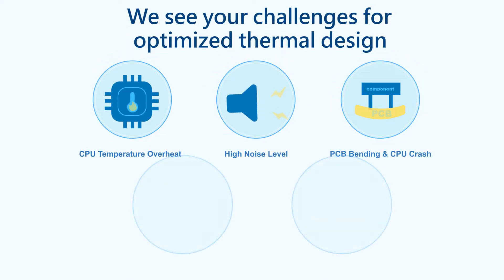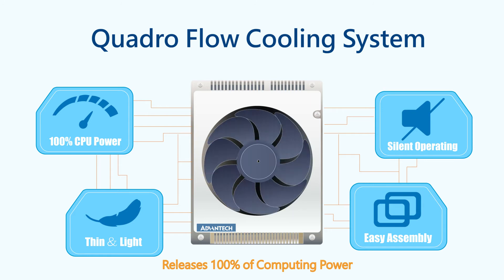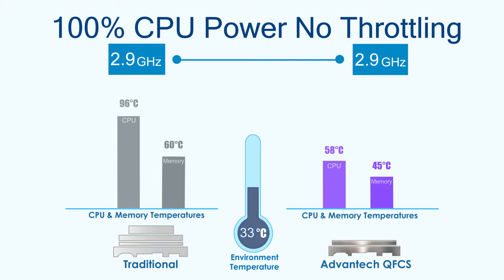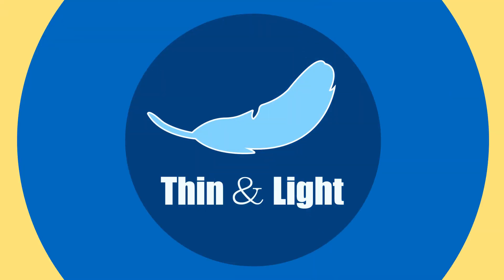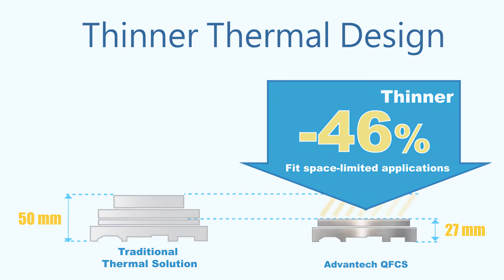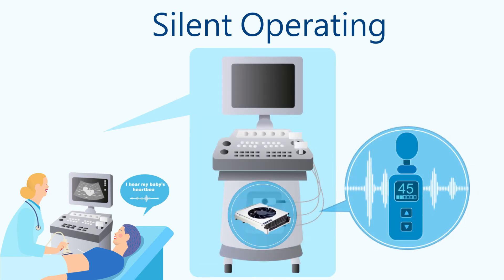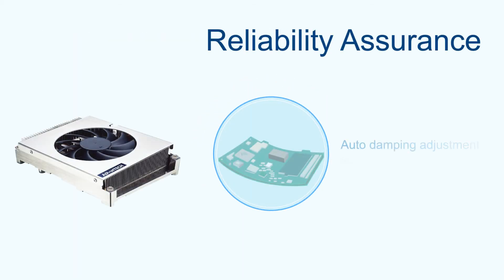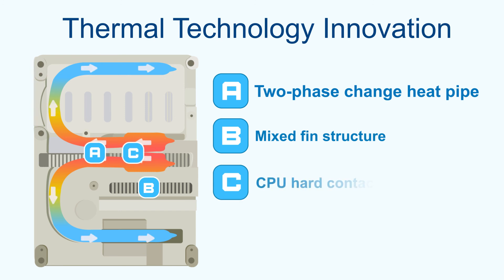Quadro Flow Cooling System (QFCS)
We see your challenges for optimized thermal design. Advantech QFCS had integrated 4 thermal technologies to bring a perfect off-the-shelf thermal solution to embedded market.
👉 Key Benefits:
- Release CPU Power without Throttling
- 46% Thinner & 47% Lighter
- Silent Operating
- Tool-free Assembly